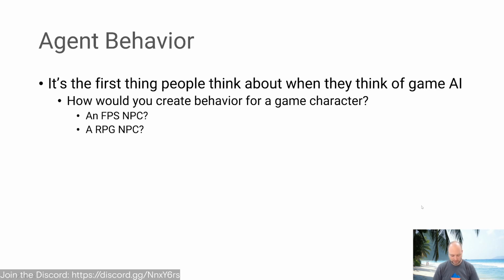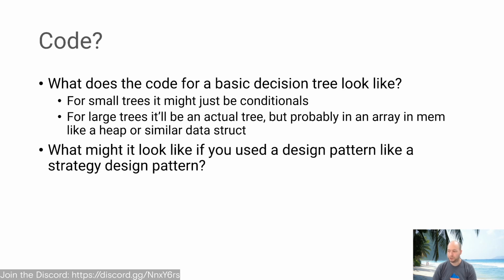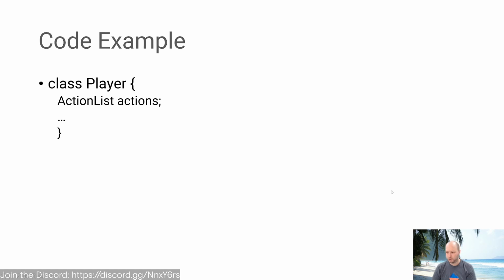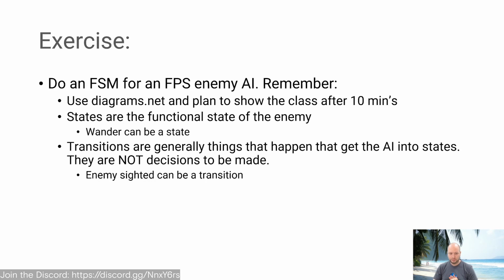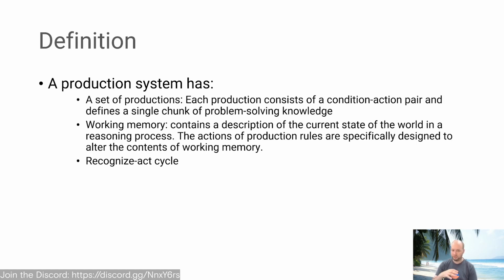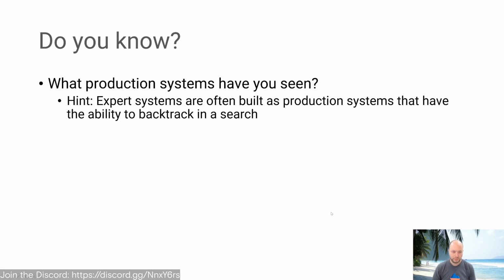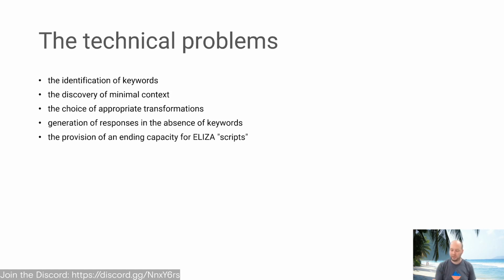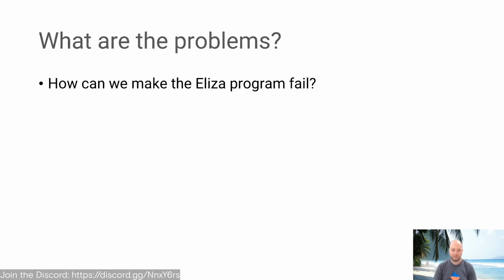IGME 760 L3.2 Architectures Part 1